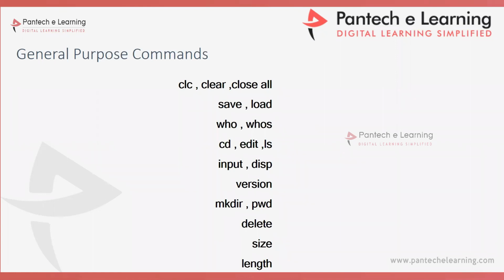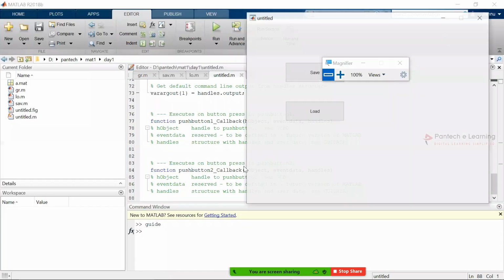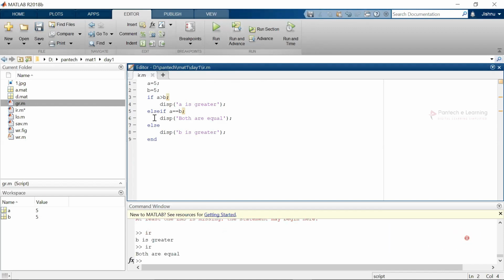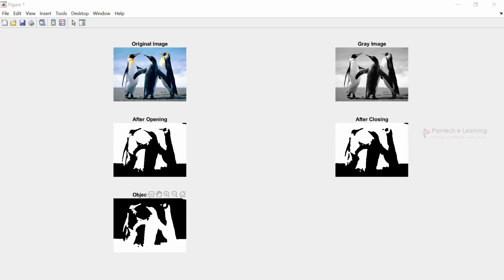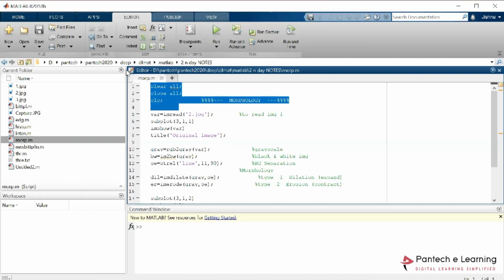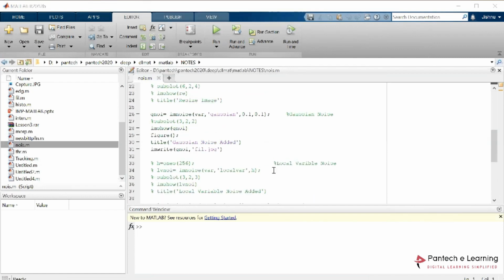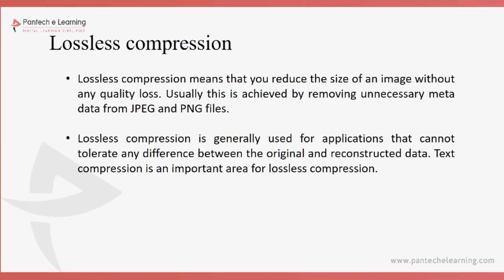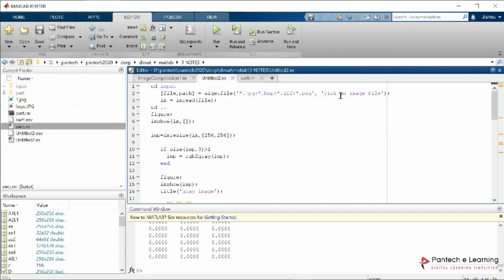Long Short Term Memory MATLAB(Tutorial)